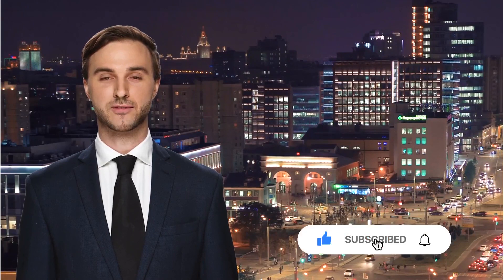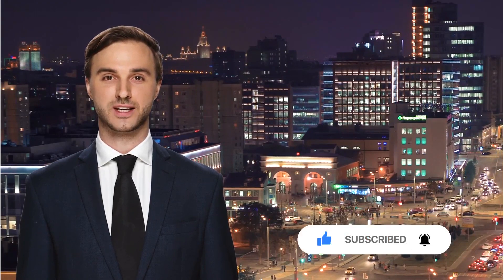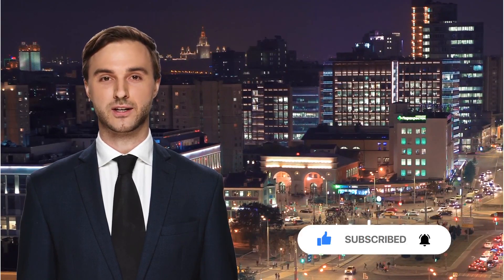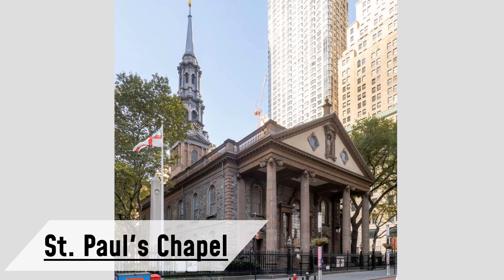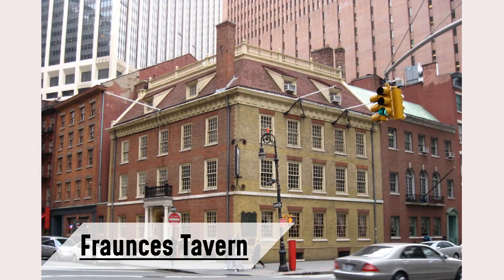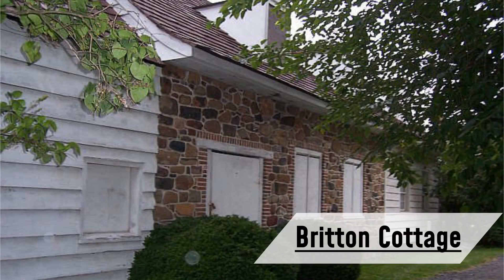Oldest Building in New York City: A Historic Journey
Welcome to a fascinating journey through time as we explore the Oldest Building in New York City. In this video, we reveal the hidden secrets and untold stories behind this remarkable historical landmark. Join us in uncovering the rich history of New York City's oldest structure, which has witnessed centuries of change. Don't miss this exclusive tour of a true architectural marvel!